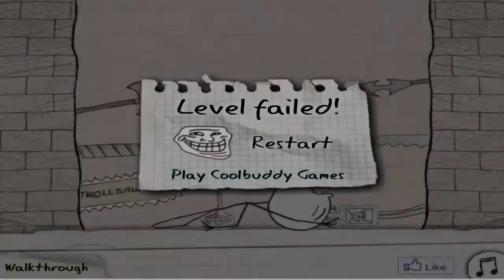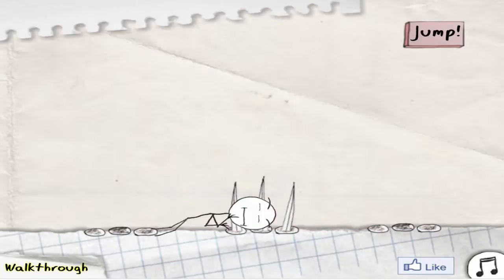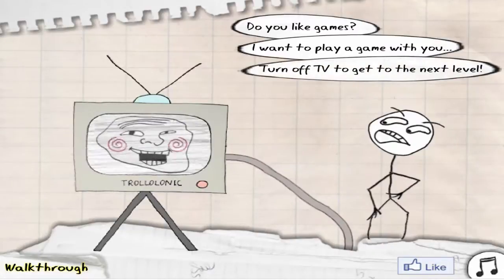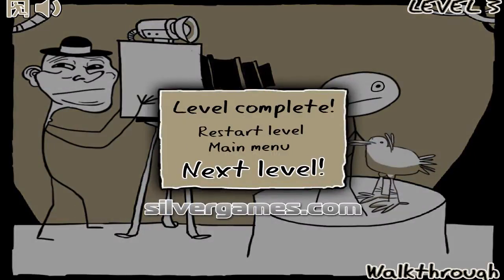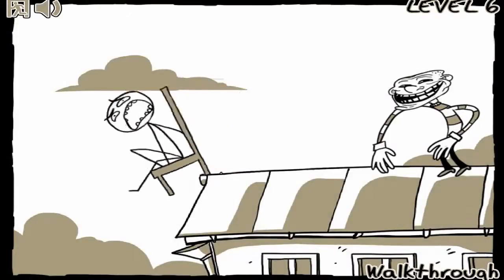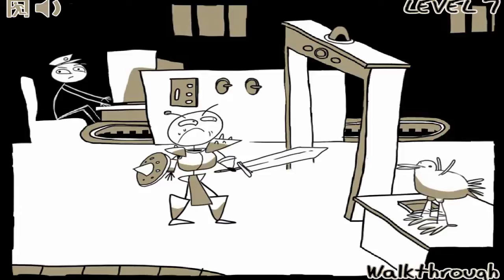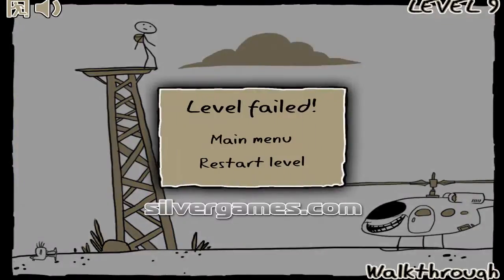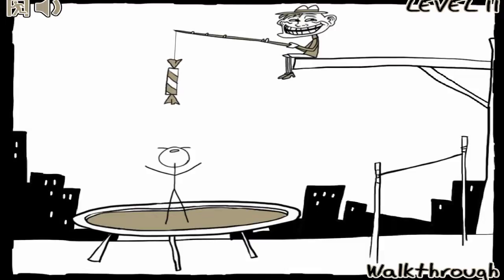EP2 Trollface Quest | My Own Pet Bird?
Trollface Quest gaming tutorials. No bad language, so please refrain from any in the comments. I hope you enjoy! :)